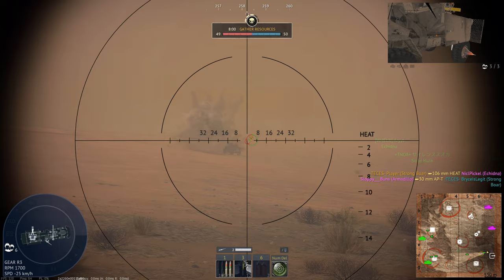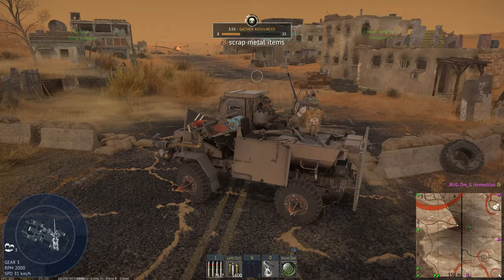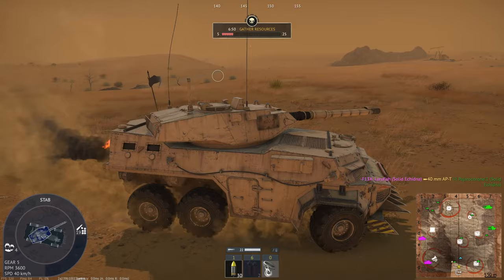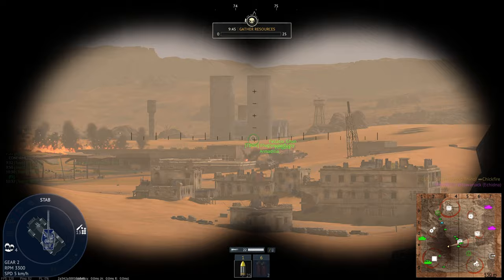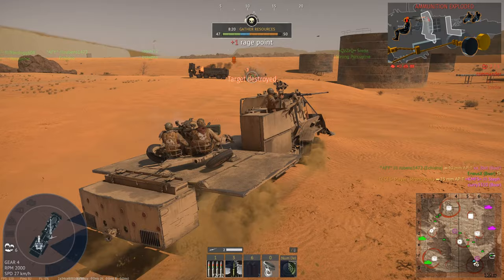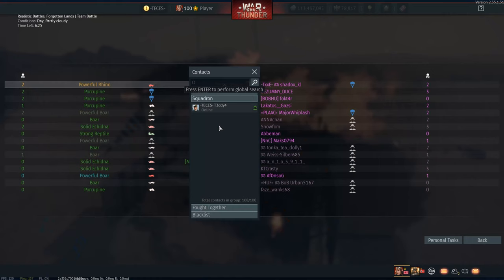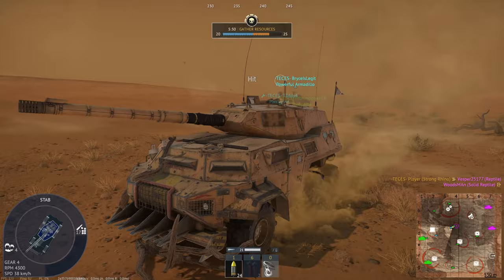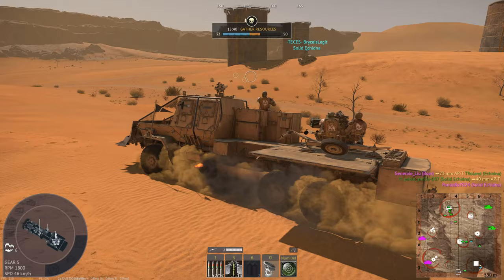We're All Mad Here - Changelog Thoughts - War Thunder